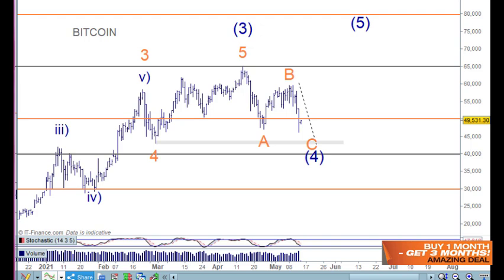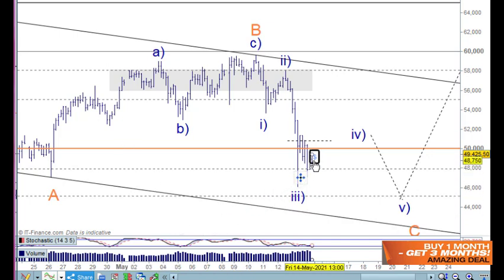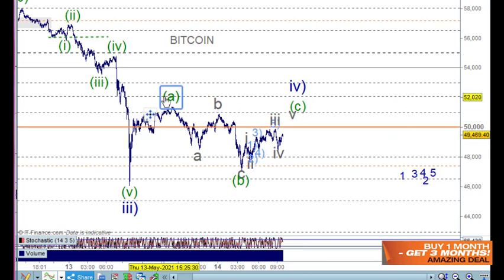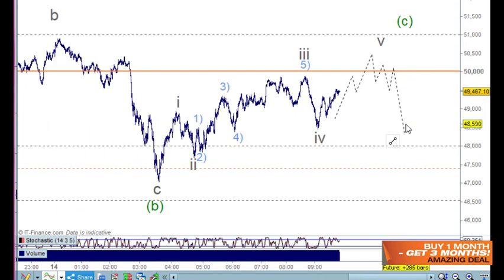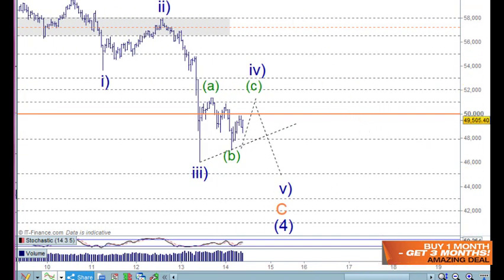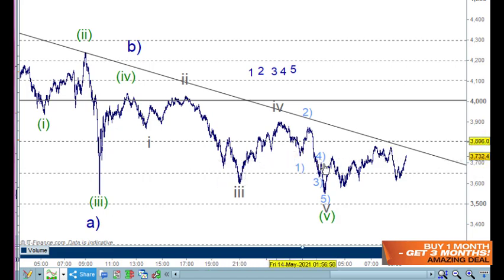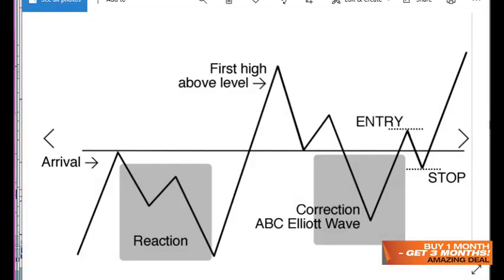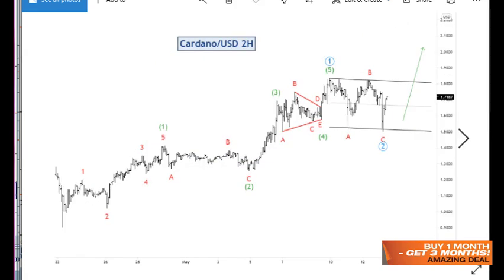Bitcoin Elliott Wave Analysis - Trading Lounge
Bitcoin  (BTC) Ethereum (ETH) Technical Analysis Elliott Wave

Overview: Retesting Major TradingLevel TL5|50,000 then lower towards 45,000 area

Bitcoin Elliott Wave Analysis: Wave (c) of iv) ) of C of (4)
Trading Levels: TL5|50,000

Bitcoin Trading Strategy: Explain in detail in the video Currently holding short